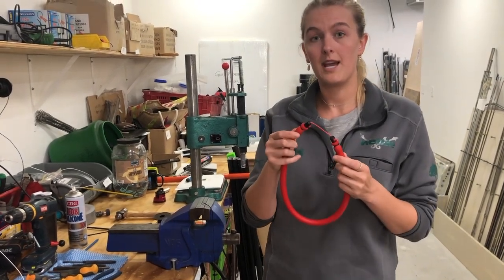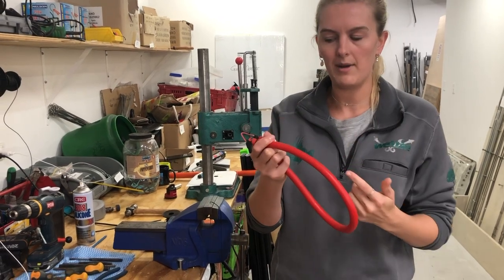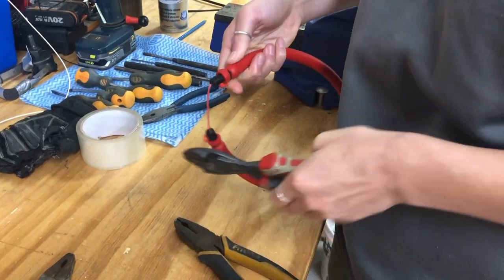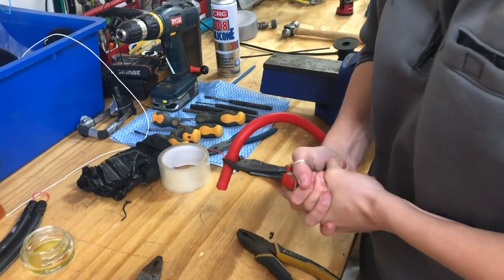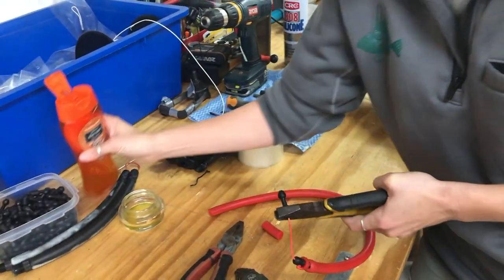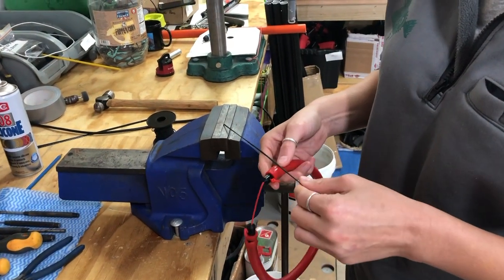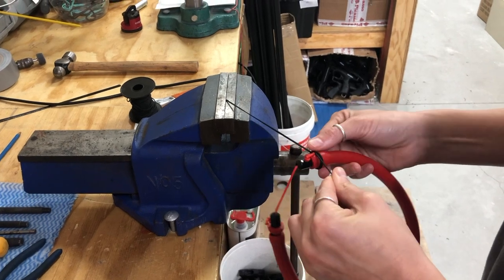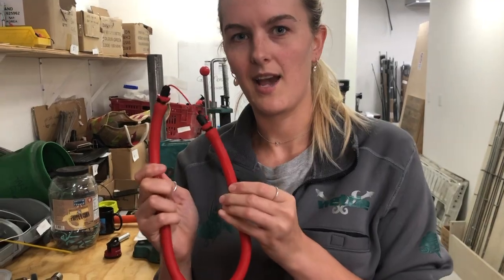Wettie TV- 'GEAR GUIDE' How to make your own rubbers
Here we run through how to use our inserts to make your own speargun rubbers or shorten existing ones

Below is our rubber length guide according to the length of gun vs thickness. This measurement is for Wettie rubbers, other brands may vary. Note this is the entire rubber length to cut, length of wishbone/dyneema is extra

Rubber length guide:
80cm: 14mm 60cm, 16mm 61cm, 18mm 64cm
90cm: 14mm 62cm, 16mm 64cm, 18mm 66cm
100cm: 14mm 64cm, 16mm 67cm, 18mm 70cm
110cm: 14mm 66cm, 16mm 70cm, 18mm 73cm
120cm: 14mm 70cm, 16mm 73cm, 18mm 76cm
130cm: 14mm 73cm, 16mm 76cm, 18mm 79cm